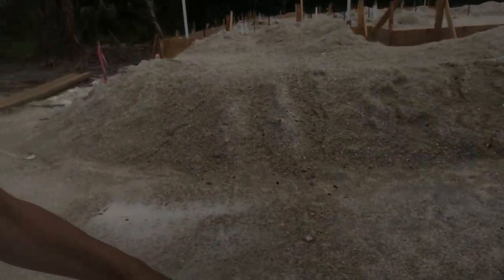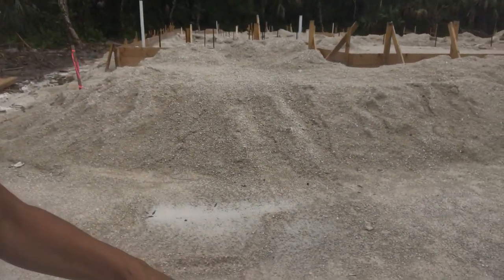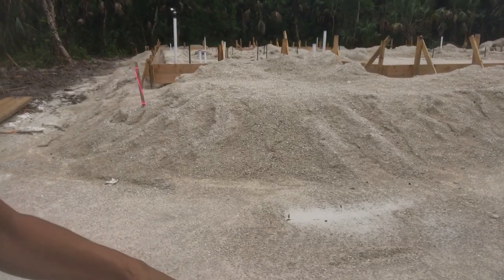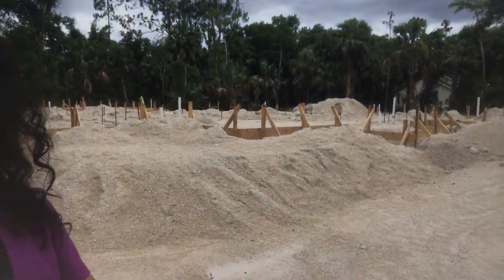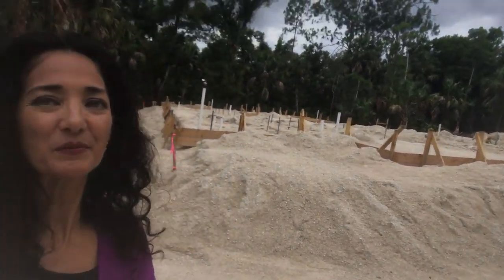New Construction Phase 2: Site Work and Masonry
See the next phase in the overall process of new construction in Weber Woods / Golden Gate Estates in Naples, Florida.  Fill required to bring house to a minimum flood elevation, footings, and plumbing.  I love helping others be a home owner especially when building their dream home from scratch!  Questions?  Let me know!